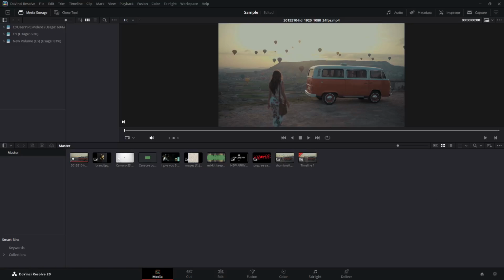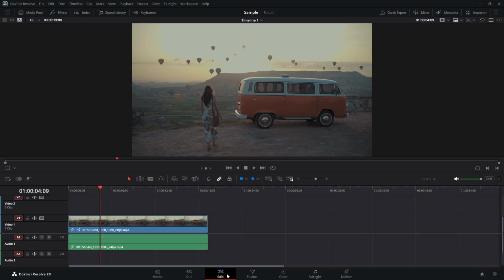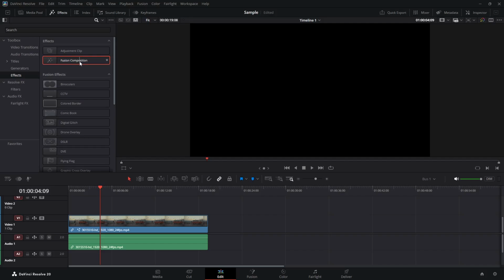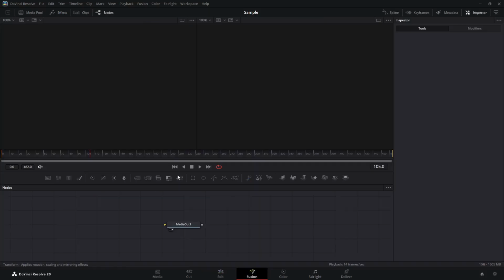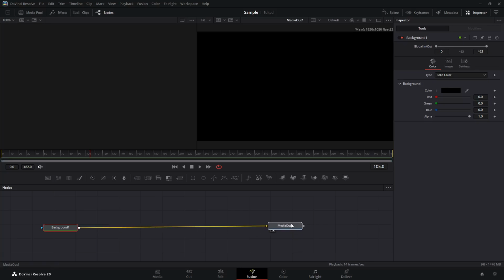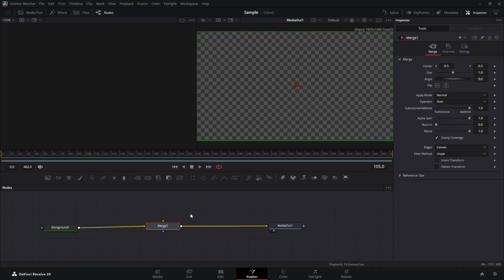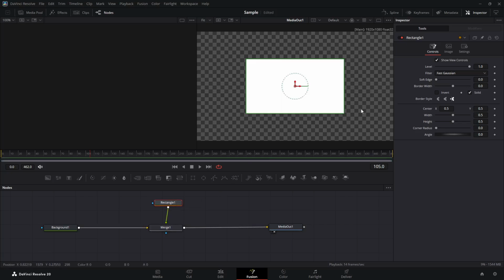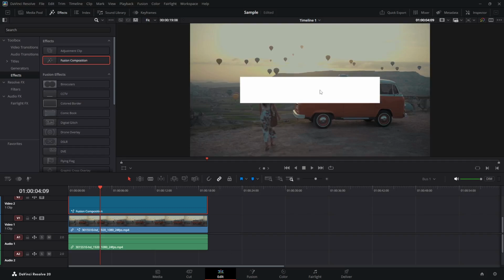How To Add Rectangle In Davinci Resolve (Tutorial 2026)